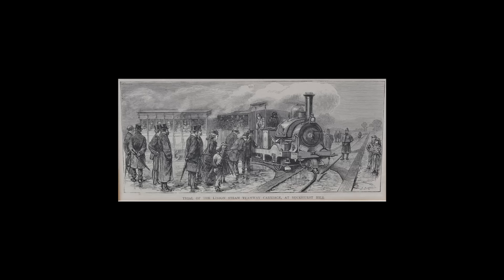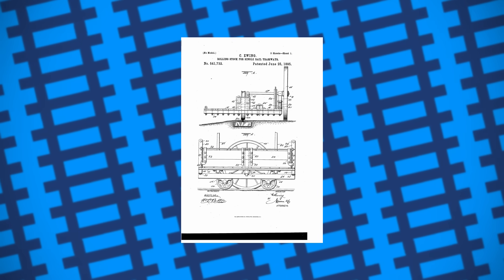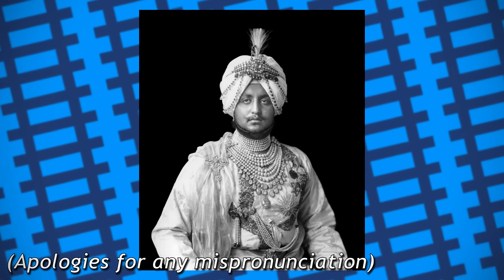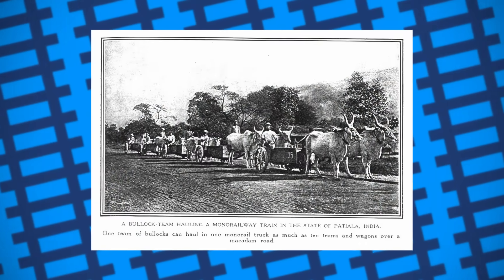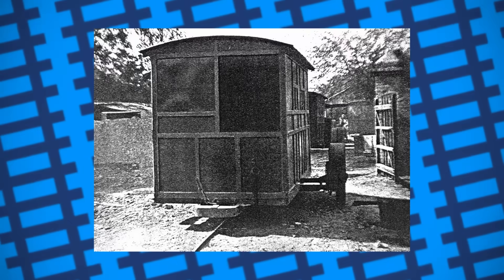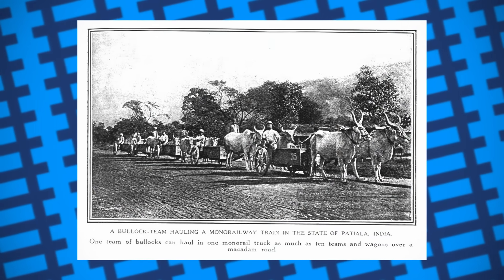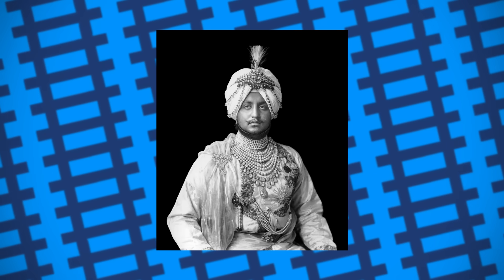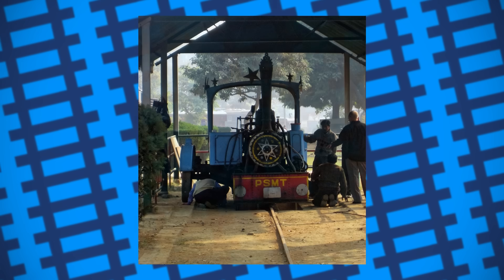The Monorail that Required Stabilisers - Ewing Monorail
In today's video, we take a look at Ewing's Monorail system, whose unique feature was the fact it requires stabilisers to stay upright

RegentsPark
Pravinjha at English Wikipedia
Wikimedia Commons